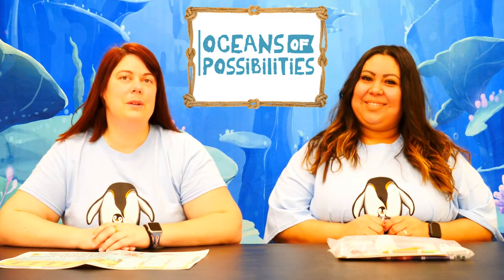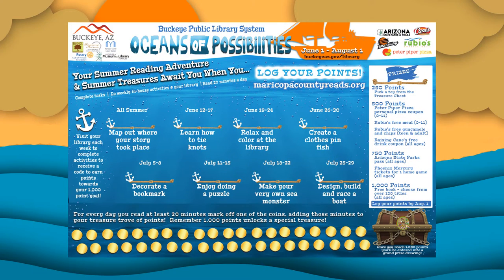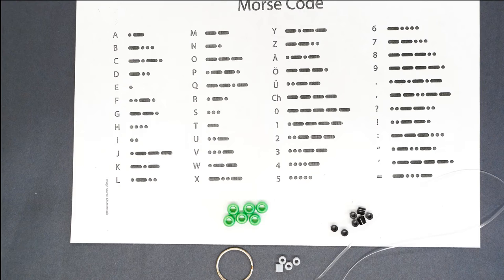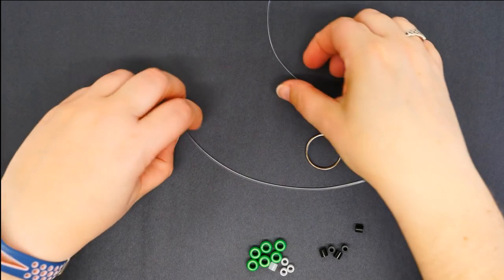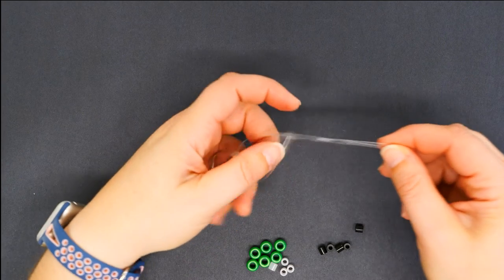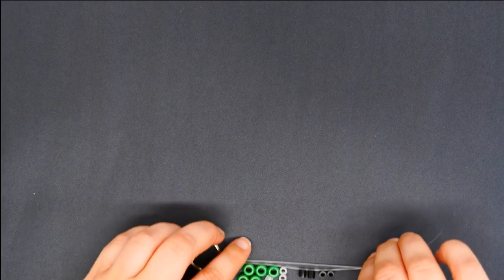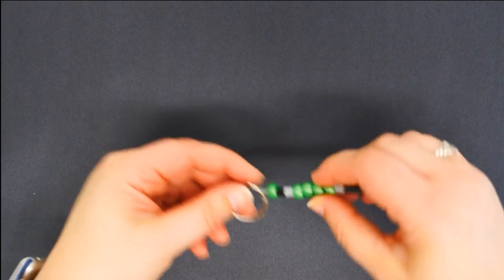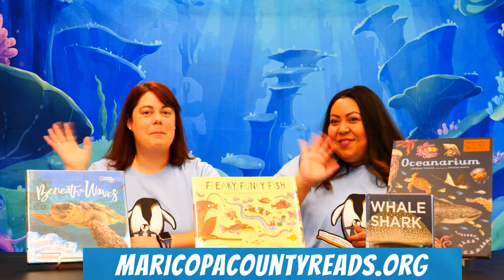Summer Reading Grab and Go Kit How-To-Video Week 2: Morse Code Key Chain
Learn how to do the Summer Reading Program Grab and Go Kit week 2 activity: Morse Code Key Chains.

Don't forget to register for the Summer Reading Program Then log your points for reading and the secret code for watching this video!